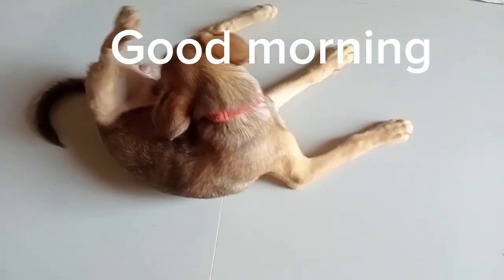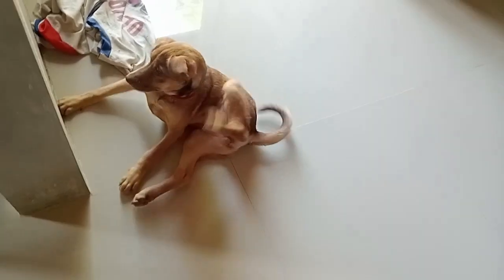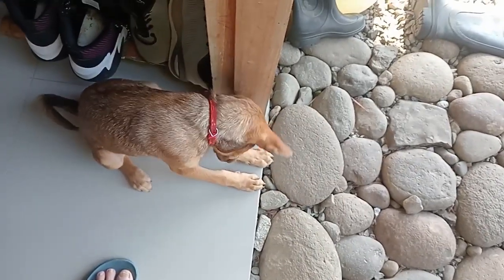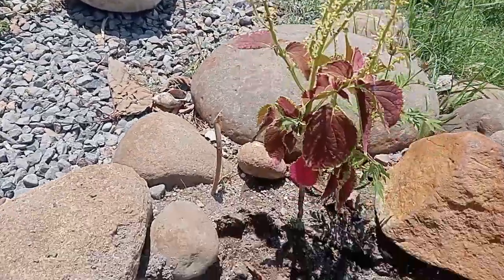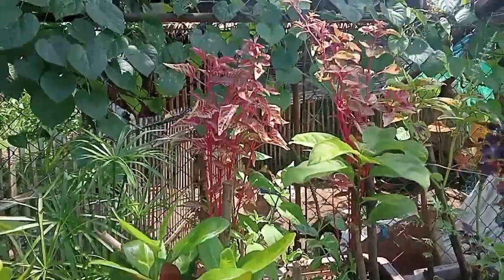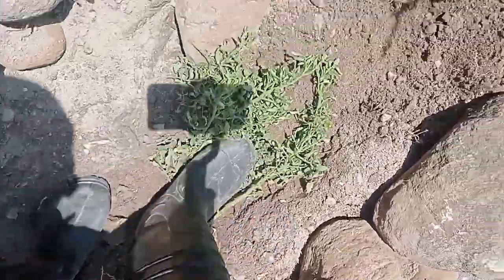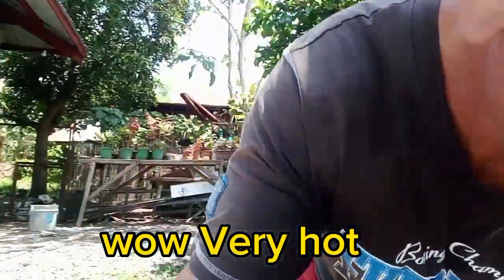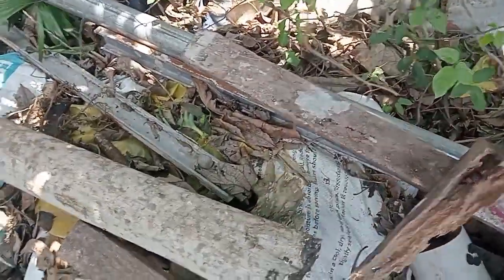Philippines Gardening Jobs